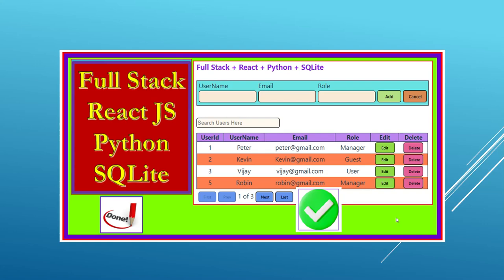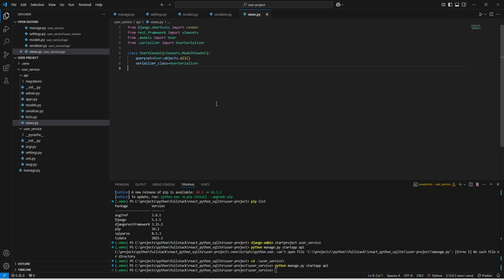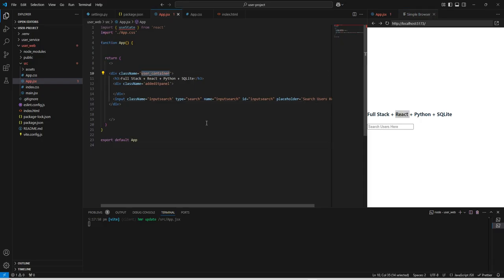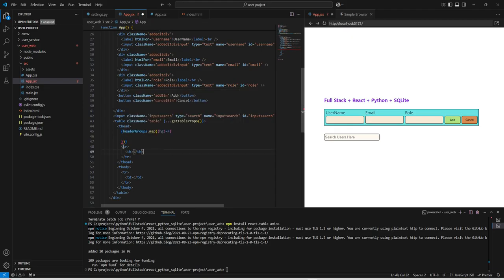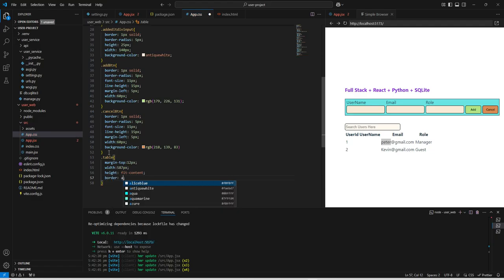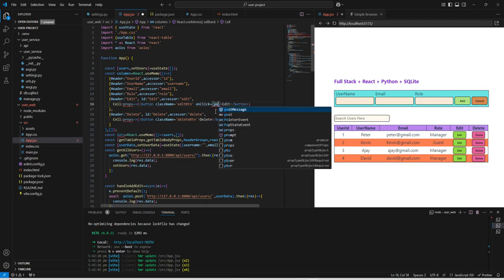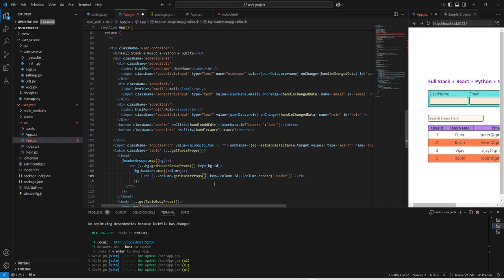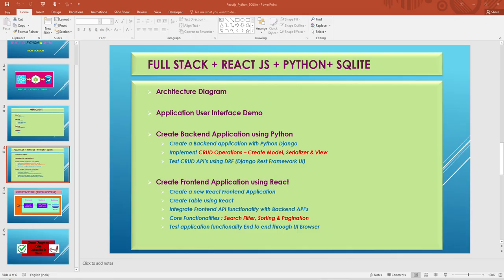Building a Full Stack Web App with React JS, Python & SQLite : Complete Guide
Welcome to this Full Stack with React JS & Python tutorial, where we’ll be building a complete web application using React JS, Django (Python), and SQLite. This tutorial is perfect for developers looking to learn how to integrate the front-end with the back-end and perform CRUD operations (Create, Read, Update, Delete) with REST API.

We’ll also cover how to implement a React Table with advanced features like Searching, Sorting, and Pagination, ensuring that your application is both functional and user-friendly. This step-by-step guide will teach you how to connect your React JS front end to a Django Python back end, manage data in an SQLite database, and create a dynamic web app.

Key Concepts Covered:
Setting up React JS and Python Django for a Full Stack app
Implementing CRUD operations with a REST API with DRF in Python
Creating Virtual Environment for Python installation
Creating React JS application with Vite
Creating a React Table with Searching, Sorting, and Pagination
Connecting React with the Django Python back end and SQLite database
Testing the entire application end to end with all features from React Frontend to Python Backend to SQLite database.

Timecodes:

00:00 - Introduction
03:19 - Architecture
04:16 - Application Demo
07:33 - Create a Virtual Environment
11:27 - Create a Model
13:13 - Create a Serializer
14:41 - Create a View
16:52 - Create and Apply Migrations
17:54 - Configure URL Routing
20:57 - Test Application
26:07 - Create a React JS App
29:17 - Create a Page Layout
41:34 - Install react-table and use React Table Hooks
56:11 - Integrate GET API from React JS with Python Backend
58:56 - Fix for Cors Origin Issue in Python
1:03:08 - CSS Table Styling
1:06:07 - Integrate Post API from React JS with Python Backend
1:13:44 - Add Edit & Delete action buttons in react table
1:19:22 - Integrate Put API from React JS with Python Backend
1:27:27 - Integrate Delete API from React JS with Python Backend
1:30:54 - React Table Search Filter | Searching in React JS
1:34:13 - React Table Sorting
1:37:50 - React Table Pagination

Perfect for beginners and developers looking to expand their full-stack skills.

Building a Full Stack Web App with React JS, Python & SQLite : Complete Tutorial
Full Stack with React and Python
How to Create a Django + React Project | Python Backend + React Frontend
Build a Full Stack Application with React JS, Python, and SQLite | Step-by-Step Tutorial
React JS + Python Django + SQLite | full-stack app tutorial
Python Django & React JS Full Stack (Python Back-end React Front-end)
How to Create a Django + React Project with vite | Python Backend + React Frontend
Build a full stack project in Django
Build a full stack project in Django step by step
Build a full stack project in Django for beginners & experienced